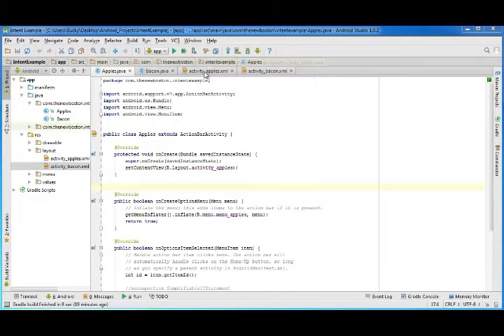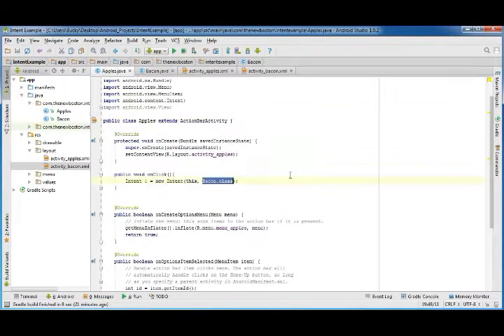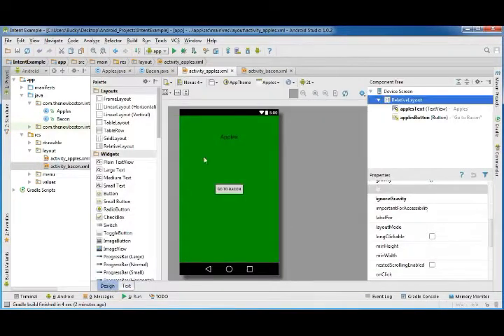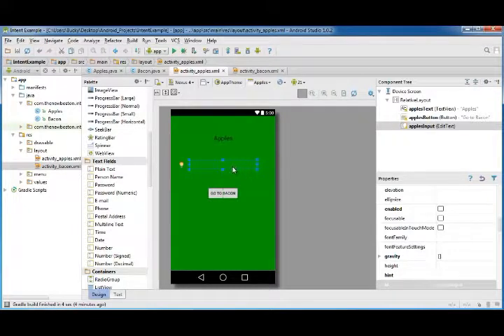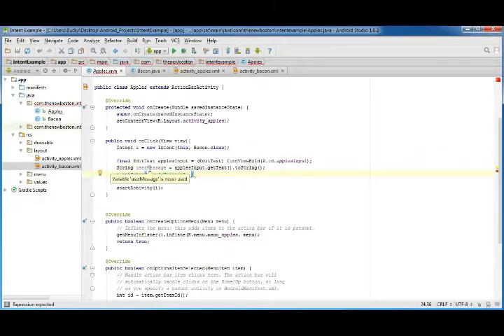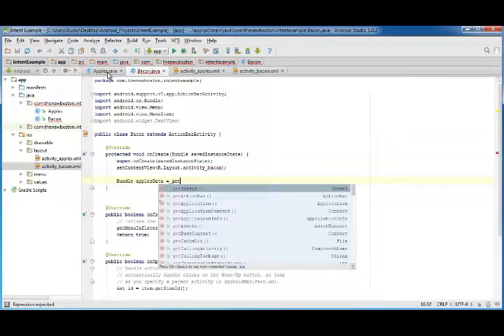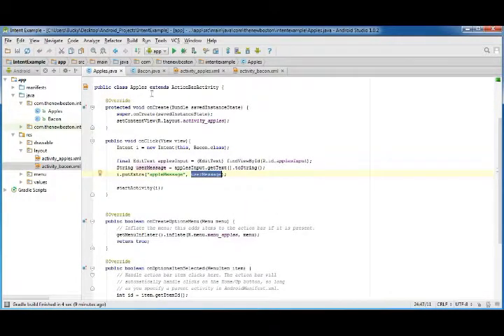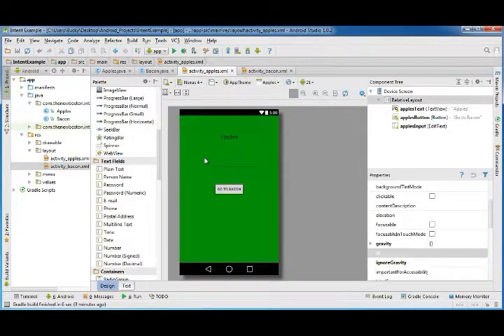Android App Development for Beginners 36 Sending Extra Intent Data computer tips and triks pro